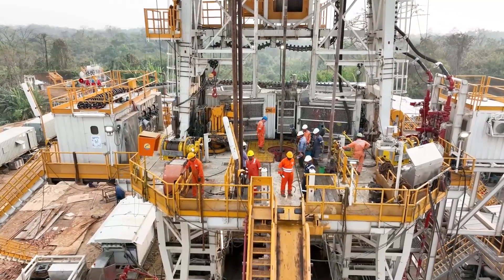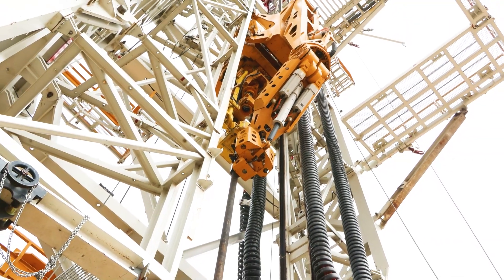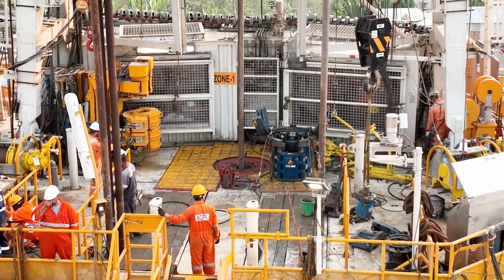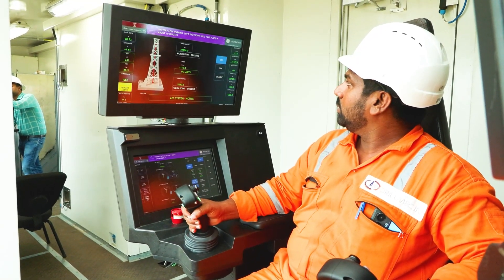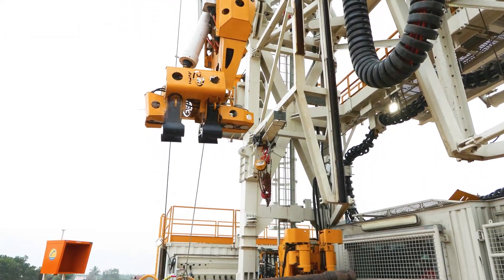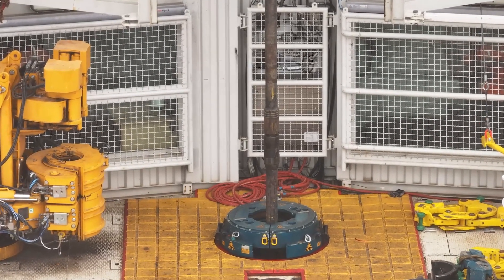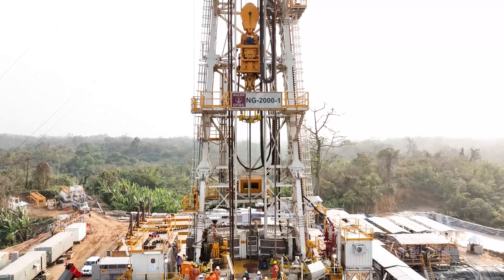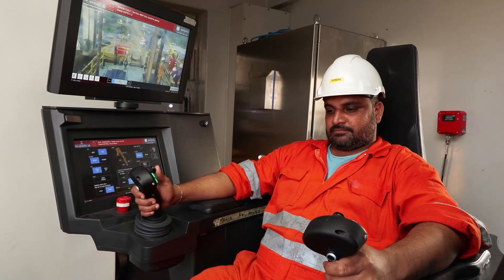Automating Drilling Operations: Explore the Automated Vertical Pipe Handling System | MEIL